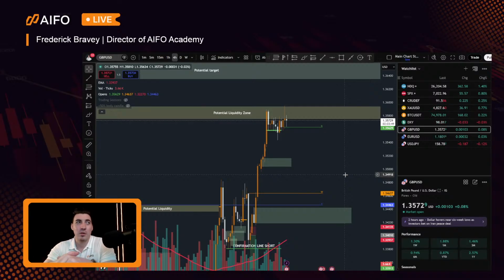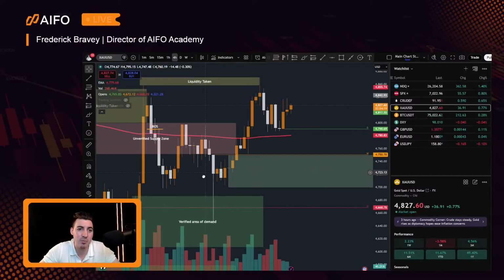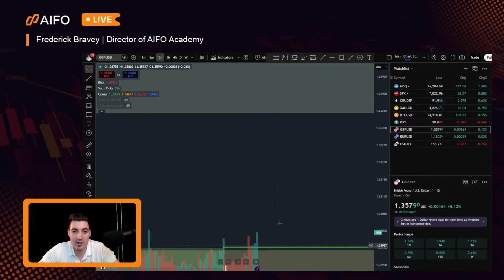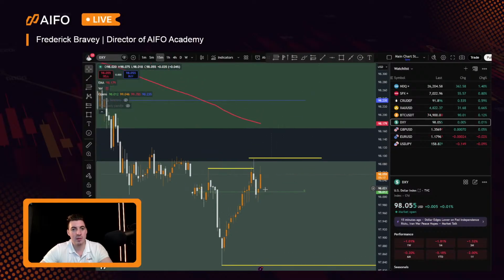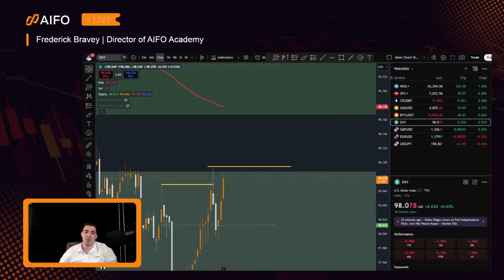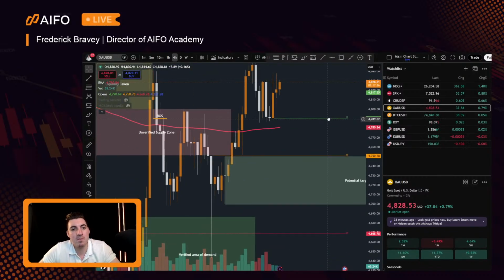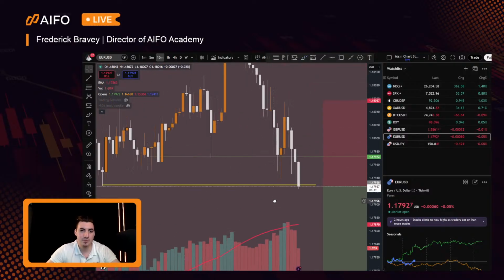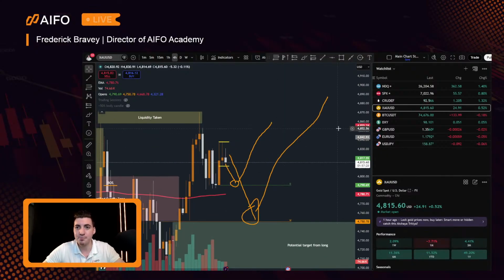Live Market Technical Analysis | London Open Session | 2026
💲 LIVE London Open Technical Analysis Weekly Sessions, focused on TECHNICAL ANALYSIS across Forex, Gold (XAUUSD), Bitcoin (BTC), and other financial instruments requested by the community.

These sessions are education-first, breaking down market structure, key technical levels, supply & demand, liquidity, and price behavior during one of the most important trading windows of the day, the London Open.

👏 You are welcome to:

✅ Ask live market questions
✅ Request chart and instrument analysis
✅ Submit assets for technical breakdowns

📉 Markets we cover:

✅ Forex (majors & minors)
✅ Gold (XAUUSD)
✅ Indices, commodities, and other instruments requested by the community

Join AIFO today and gain access to our range of trading courses entirely FREE.

All content shared on this channel is for educational and informational purposes only. Nothing presented during these streams should be considered financial advice, investment advice, or a recommendation to buy or sell any financial instrument.

Trading and investing in financial markets involves significant risk, and losses can exceed initial capital. You are solely responsible for your own trading decisions. Always conduct your own research and, where appropriate, seek advice from a regulated financial professional.